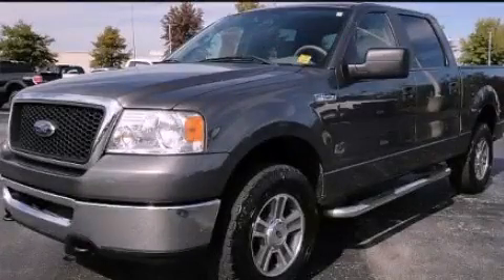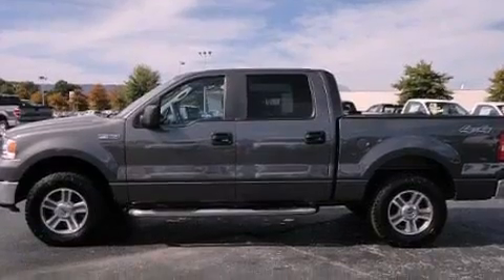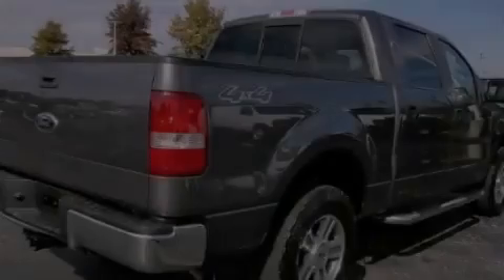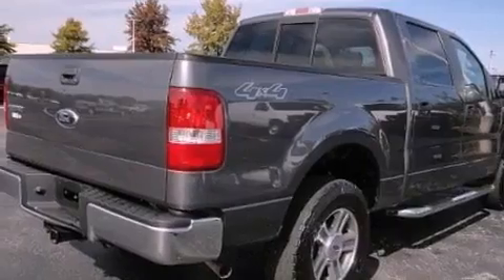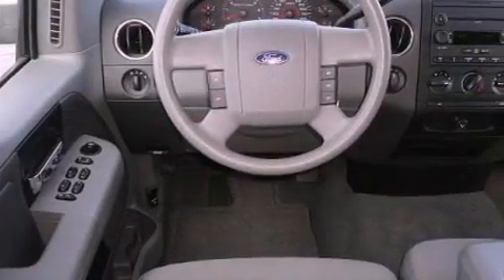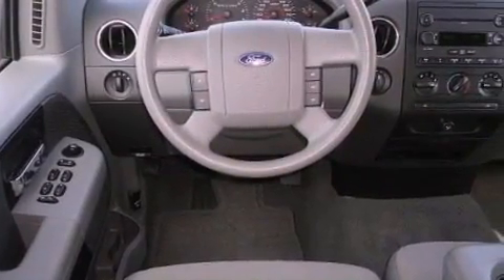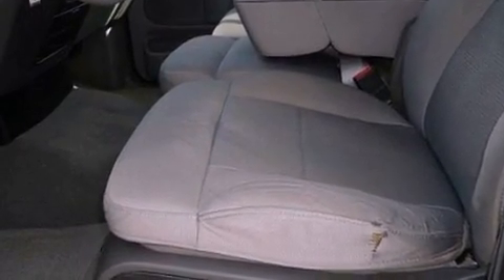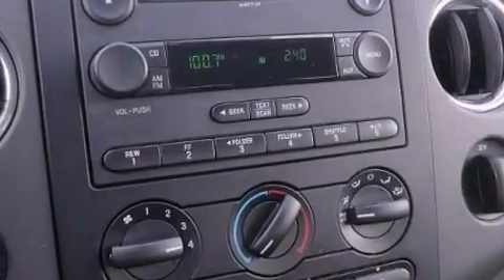2007 Ford F-150 Chattanooga TN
Year : 2007
 Make : Ford
 Model : F-150
 Engine : 5.4L V8
 Trans . : Automatic
 Exterior : Gray
 Miles : 121,453
 Interior : Gray
 Marshal Mize Ford